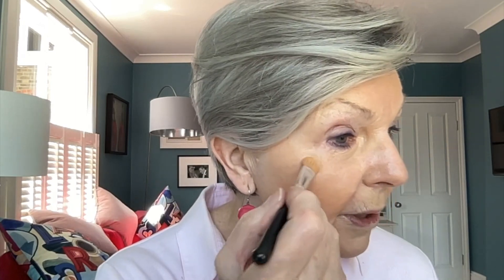5 Star Makeup For Older Women - Best Makeup For Older Women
In this video Tricia demonstrates a 5 Star Rated look using Look Fabulous Forever's best selling makeup...

Look Fabulous Forever create makeup and skincare specially formulated for older faces, eyes and lips.

We've created a fantastic Facebook Community of supportive older women.